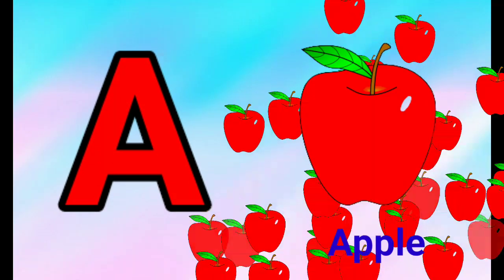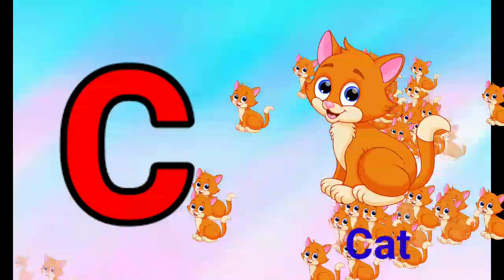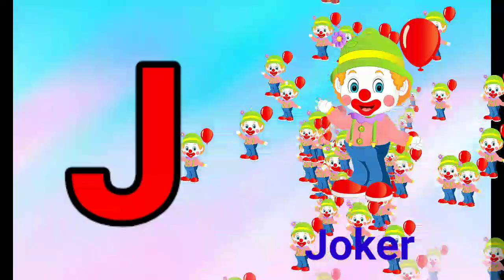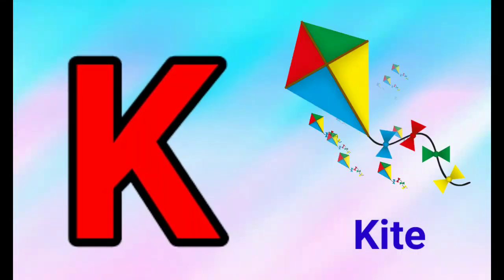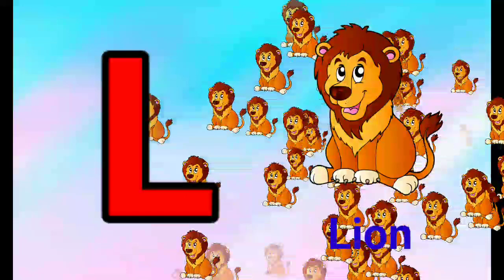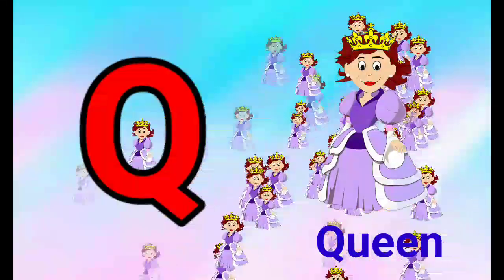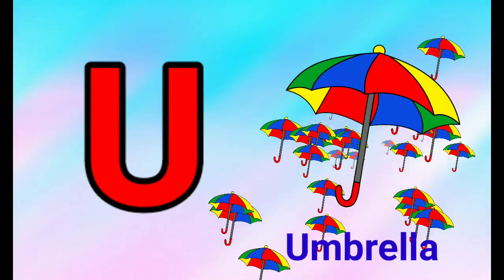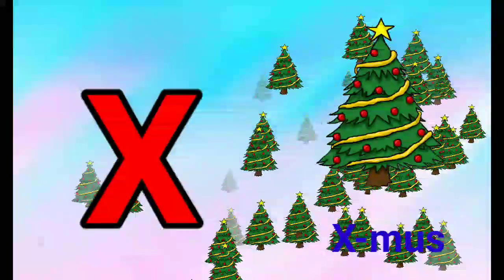Alphabets | Abcd | A for apple | Kids Rhymes | Abc phonic song | Abcd writing | English alphabets